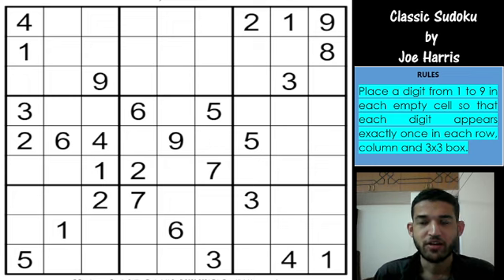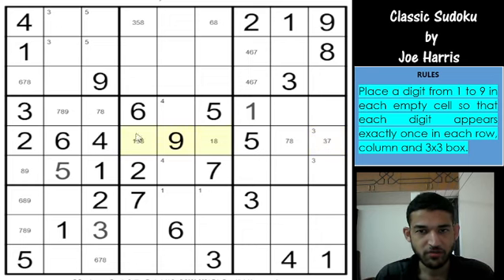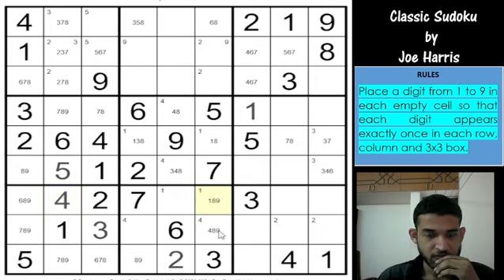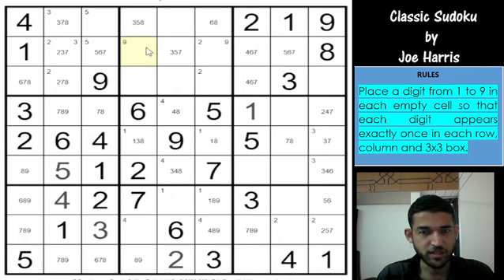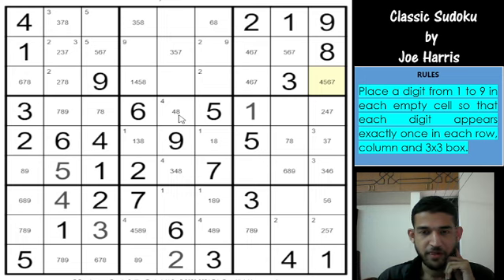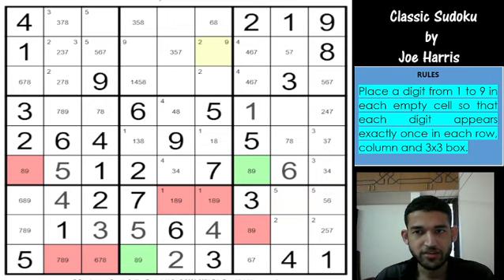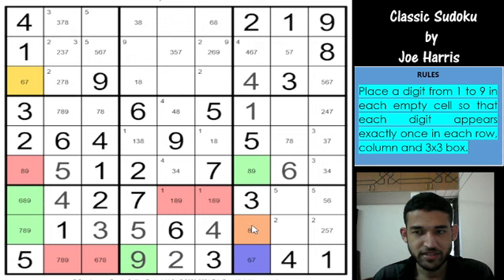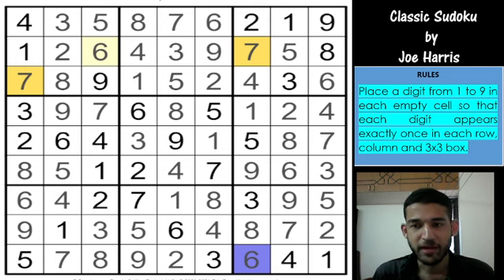A breathtaking classic sudoku with lot of stunning deductions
Joe Harris has designed an absolute stunner of a classic sudoku. This is without doubt a great classic sudoku with scope for lots of aha moments. Check out the video for fun !